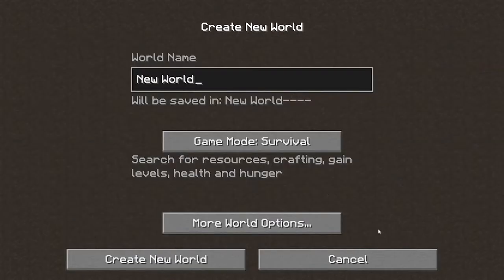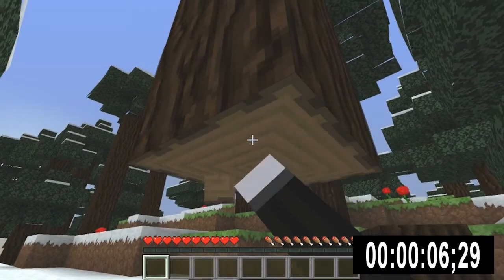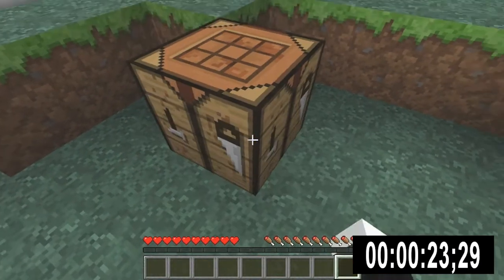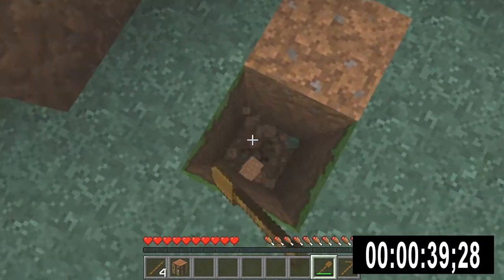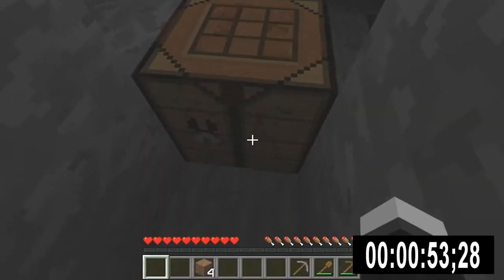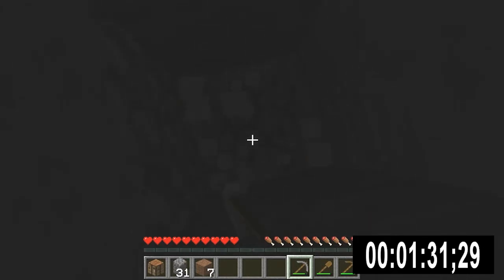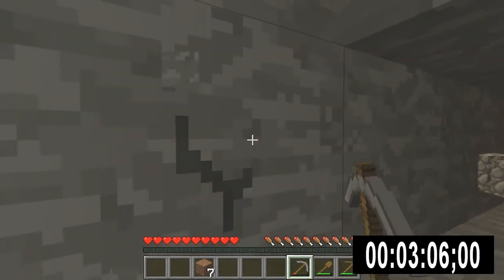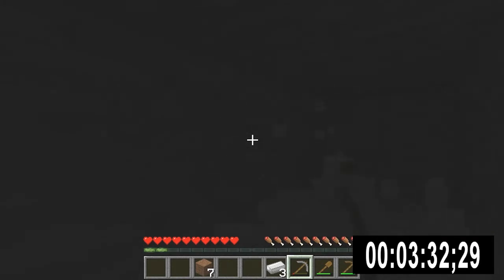Minecraft: How Real Men Find Diamonds Challenge 6:02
Minecraft: How Real Men Find Diamonds Challenge 6:02

So i take up this challenge. Originally by Antvenom and recently Drake

Likes are always nice :)

Also ingame soundtrack of Minecraft by C418

Outro: [Dubstep] Hojo - Teenage Gamer

boss fight, boss fight, unique arena, arena, custom map, minecraft adventure, gameplay, god sword, god bow, god, creeper apocalypse, beta, alpha,
 mod showcase, seed showcase, machnima, herobrine custom map, showcase map, does minecraft, plays minecraft, newest episode, crazy stuff,
crazy biomes, mod showcase, fun stuff, almost as good, butter, im just kidding, chimney, working chimney, chimney mod, enable, awesome,
decoration, working torch, torch, mod, burn enemies, cook food, butter furnace, butter, budder,